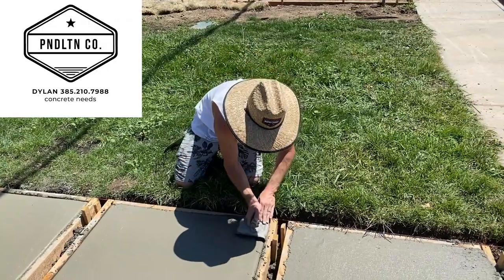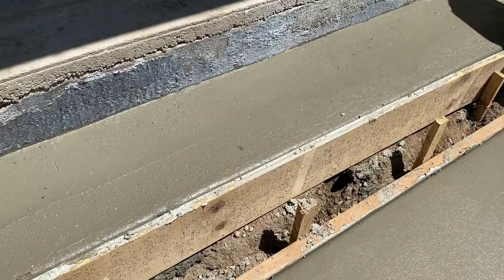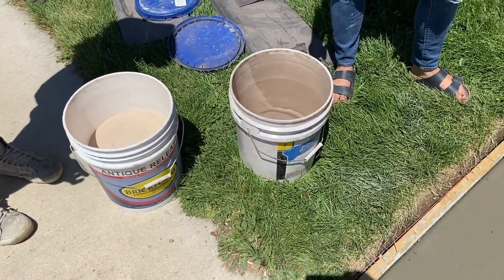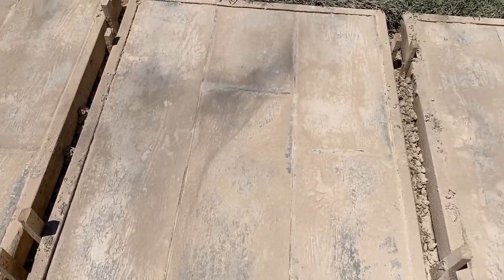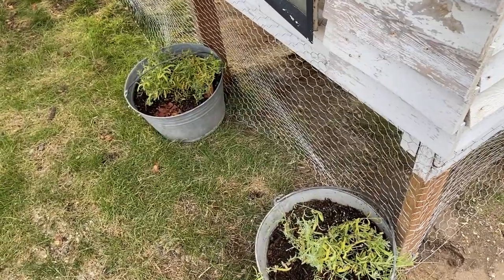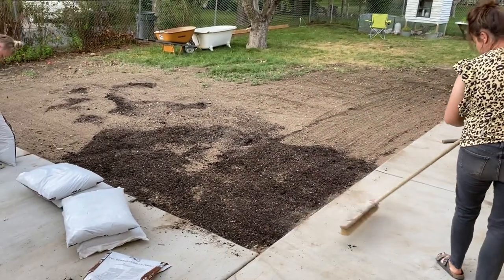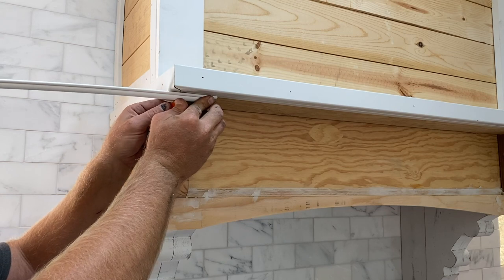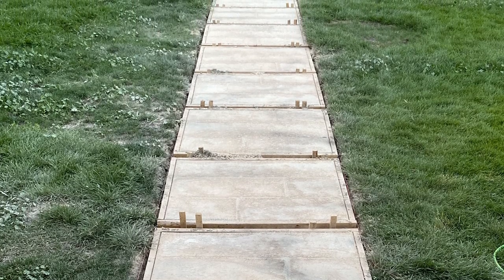Dream kitchen Range Hood DIY and Stamping and Staining Concrete Pavers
We finish up the DIY on our Range Hood and get some help Stamping and staining our concrete pavers.

If you're local to Utah and need help with concrete here is Dylan's info.

220 grit Sanding Disks 100 pack
Wooster Foam King Brush